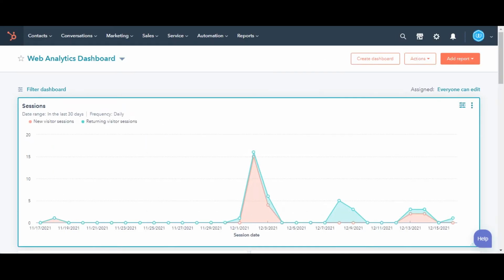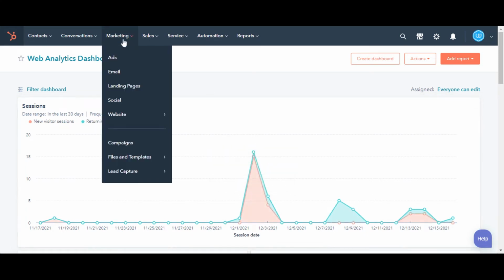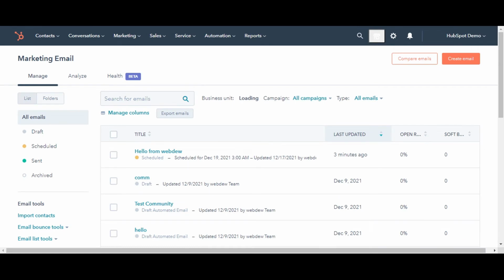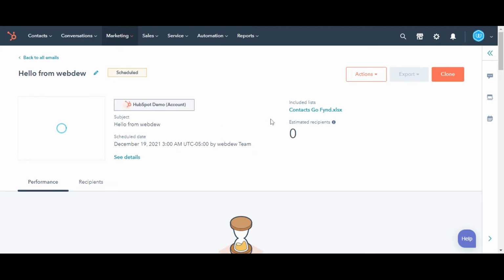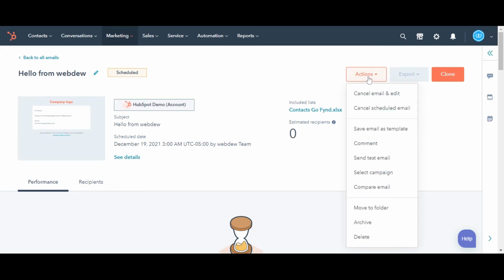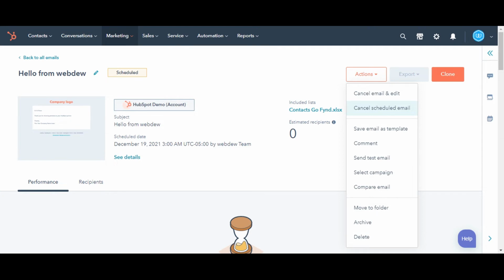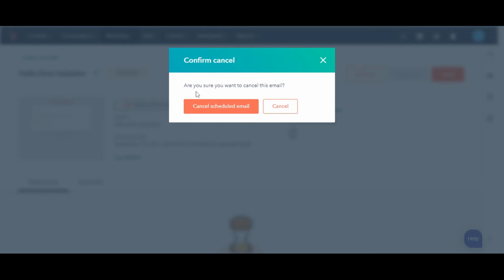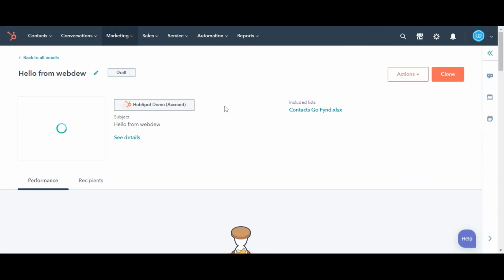How to cancel a sent or scheduled marketing email in HubSpot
In this HubSpot tutorial, we will walk you through how-to cancel a sent or scheduled marketing email in HubSpot.

HubSpot allows you to cancel a scheduled email or sent an email that is still processing for a larger contact list.

Steps to follow:

1. In your HubSpot account, navigate to Marketing and then emails.

2. Locate and click the emails that you have scheduled or sent.

3. Click the Actions dropdown menu.

4. Here you are seeing Cancel the scheduled email.

5. If the email is in process of sending, you will see ‘Cancel processing’ instead of ‘cancel scheduled’.

6. Click  Cancel the scheduled email.

7. In the dialog box, click Cancel processing or Cancel scheduled email to confirm you want to cancel this email.
And that’s how you can cancel the sent or scheduled email in HubSpot.

About webdew

webdew is India's leading HubSpot partner agency. We help Design, Build and Grow your business offering service around: